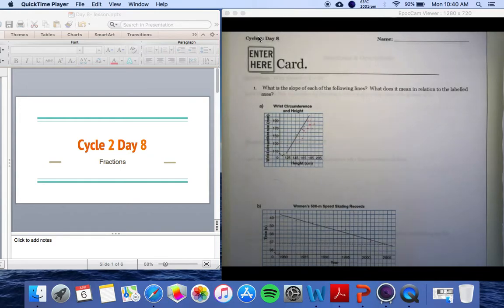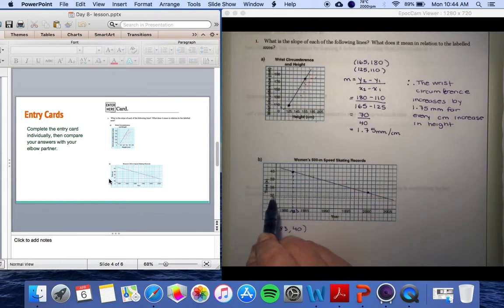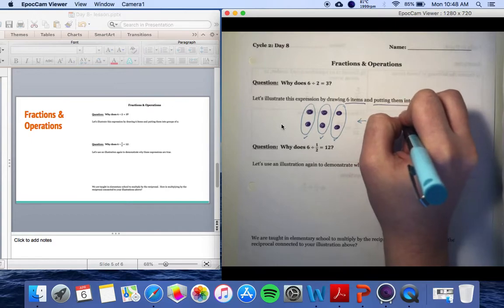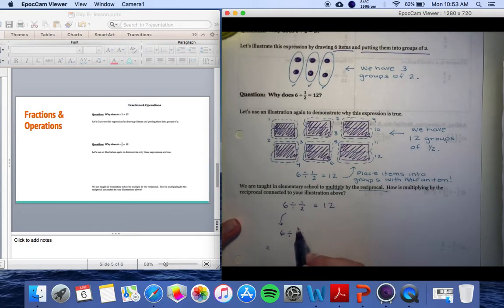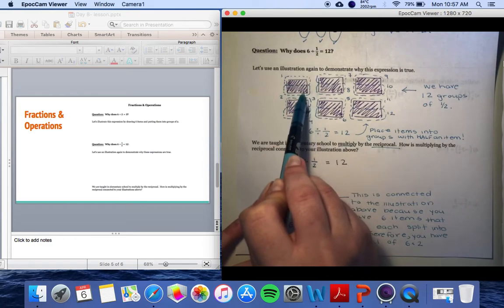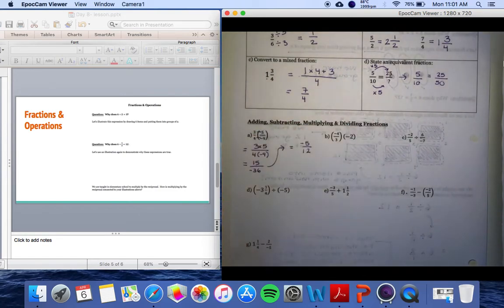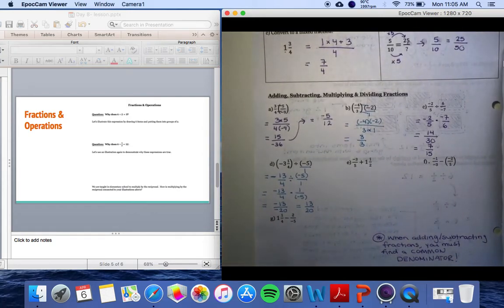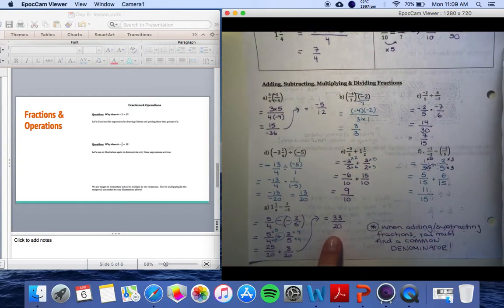C2D8: Slope, Fractions: Adding, Subtracting, Multiplying and Dividing Fractions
Cycle 2  Day 8

Credit: Ms. Monte